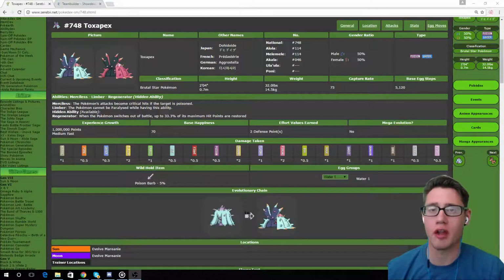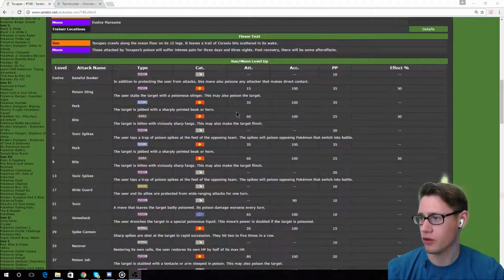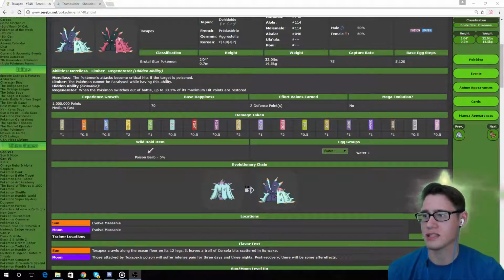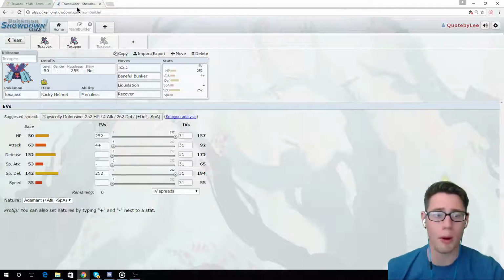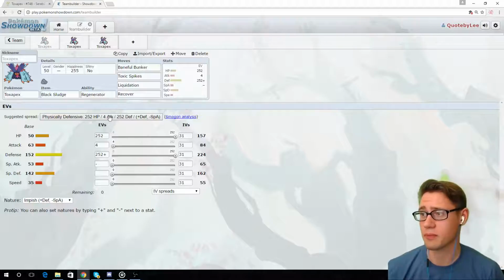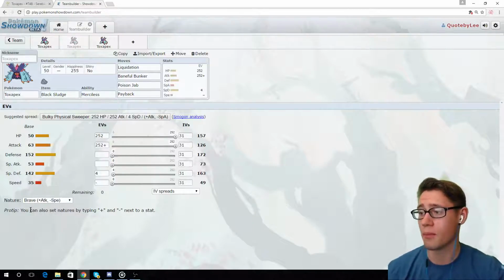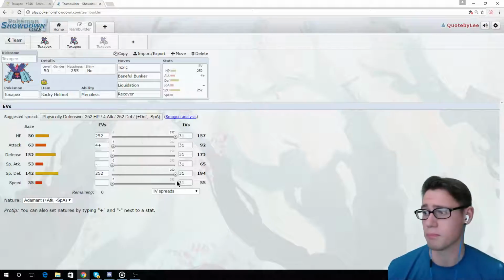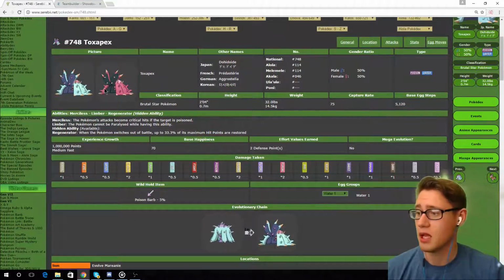Pokemon Sun and Moon Toxapex Review/Build w/QuotebyLee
Today we have a competitive review and build guide for one of Pokemon Sun and Moon's new Pokemon, Toxapex!

Let me know what Pokemon you would like to see a review and build on next!

Keep up to date with new Videos and Streams by following on these other platforms!